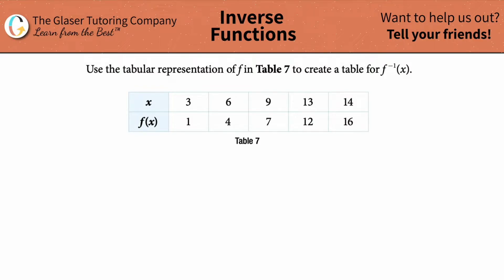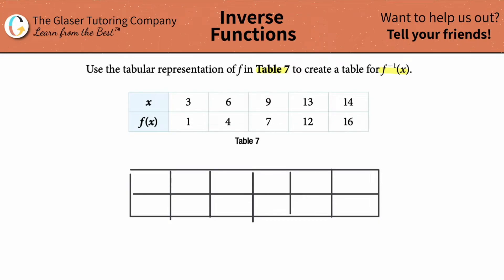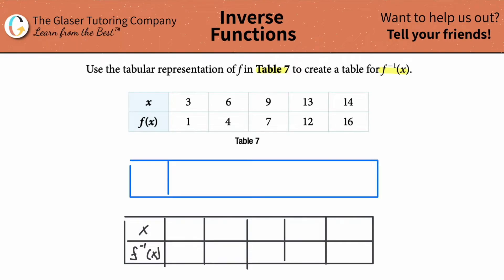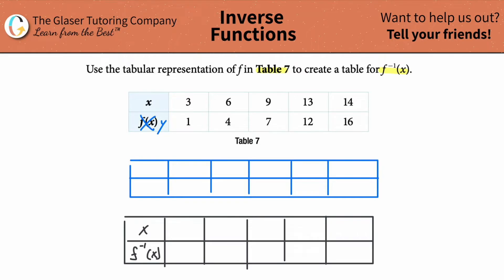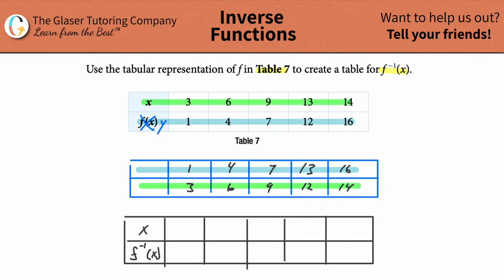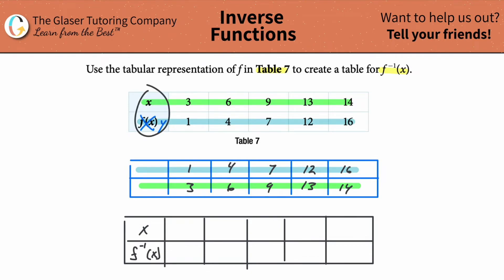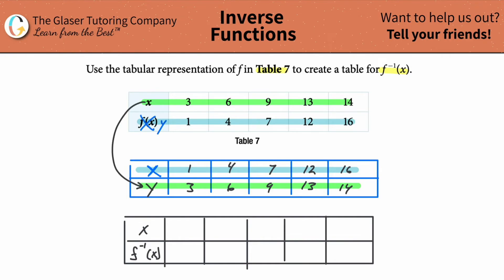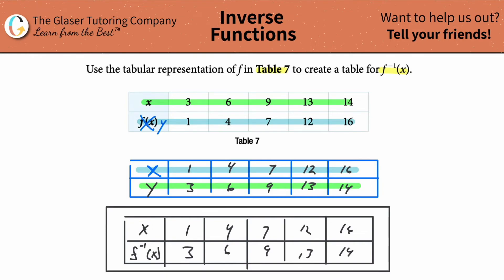Use the tabular representation of f in Table 7 to create a table for f−1(x)